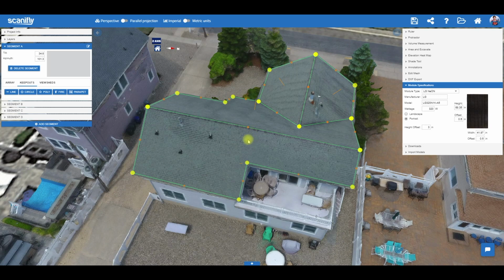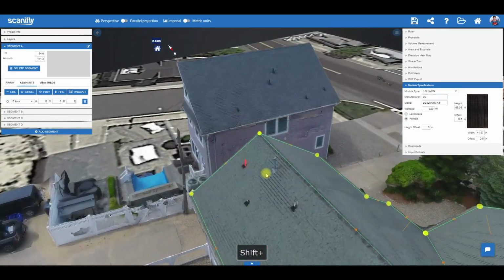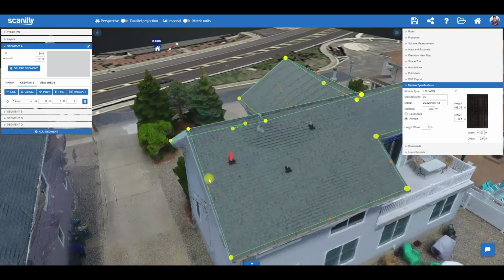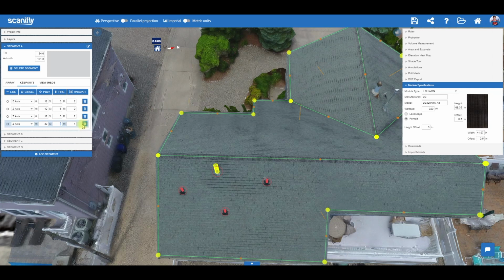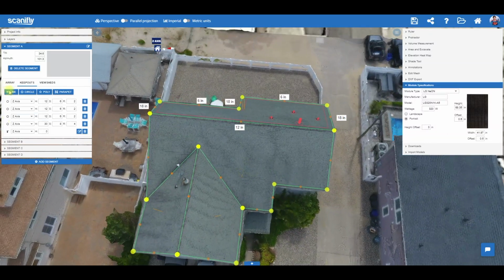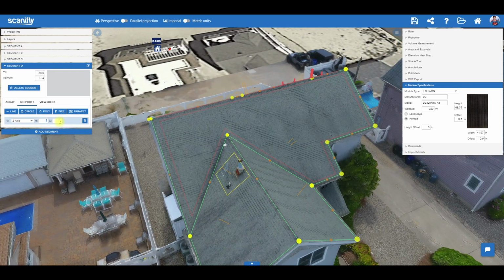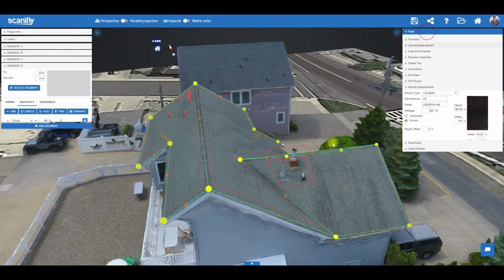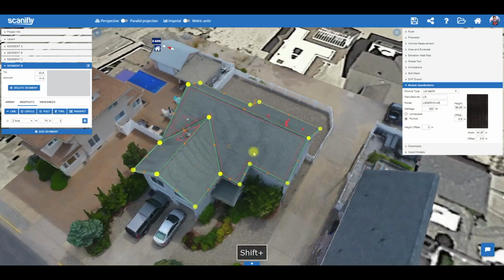Add Keepouts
Learn how to add keepouts in Scanifly.

0:00 Start
0:27 Adding Keepouts
0:48 Adjusting Dimensions
3:07 Adding Fire Setbacks
4:16 Creating a Polygon